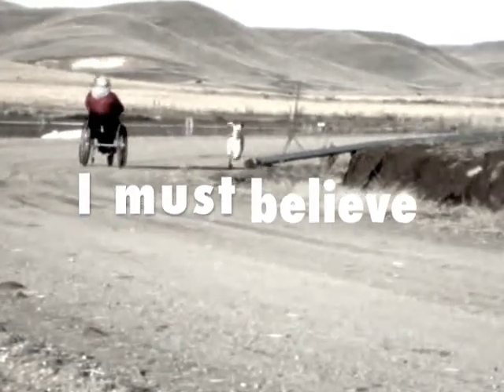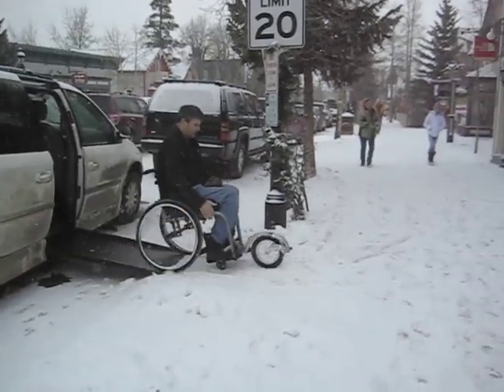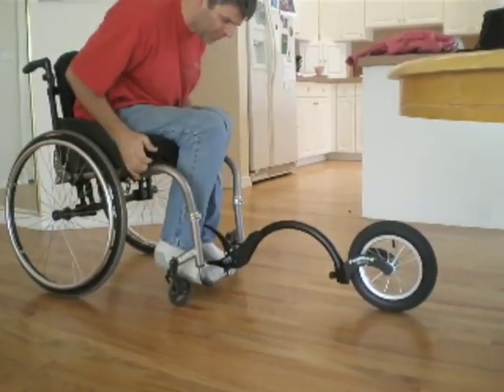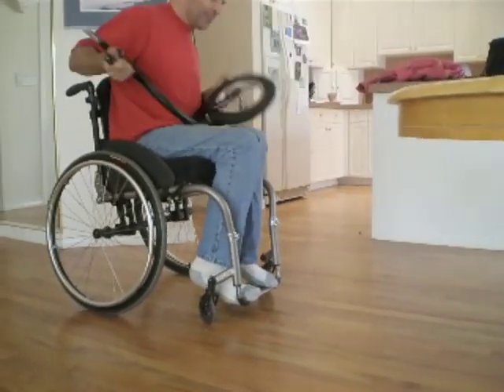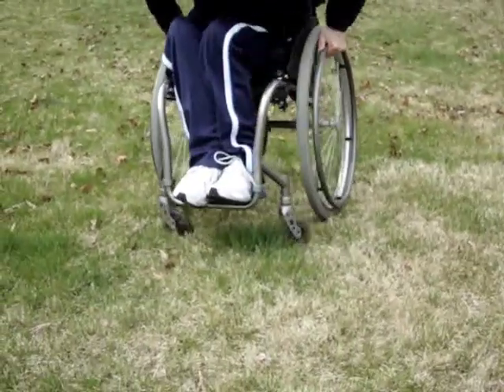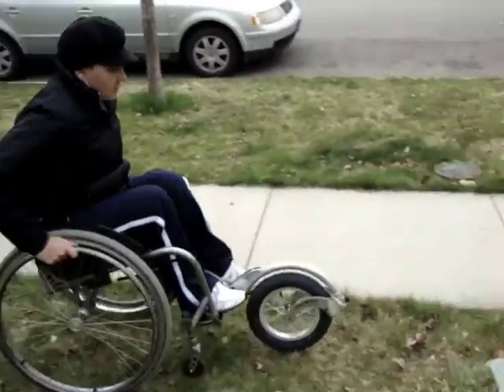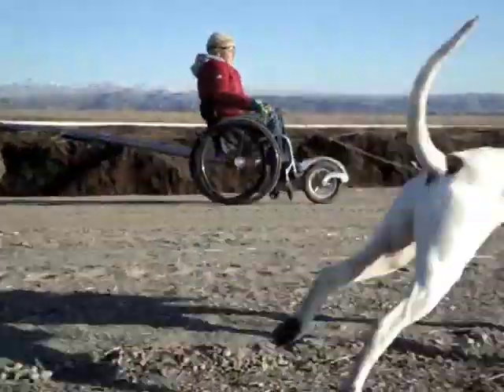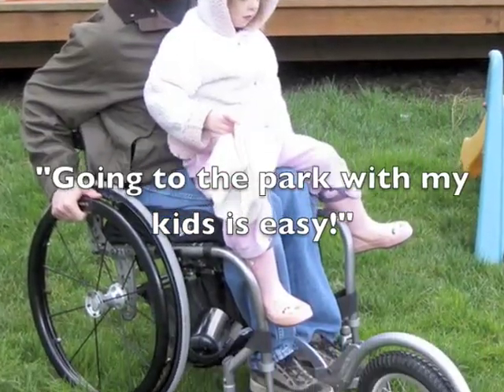FreeWheel Movie.m4v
FreeWheel Wheelchair Attachment turns your everyday wheelchair into a 3-wheel all-terrain chair, all within seconds. Weighing just 5 lbs it quickly clamps to the footrest of a manual rigid frame chair, lifts the front casters off the ground, and you can now safely roll down curbs, over grass, down dirt trails. Your world is now wide open.